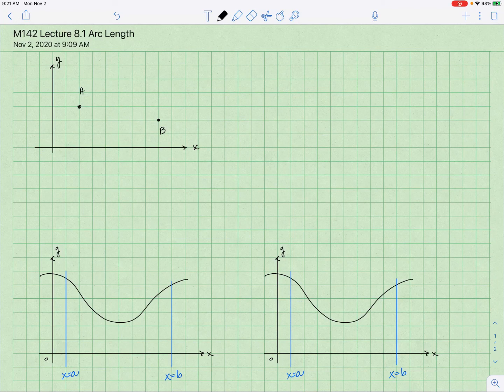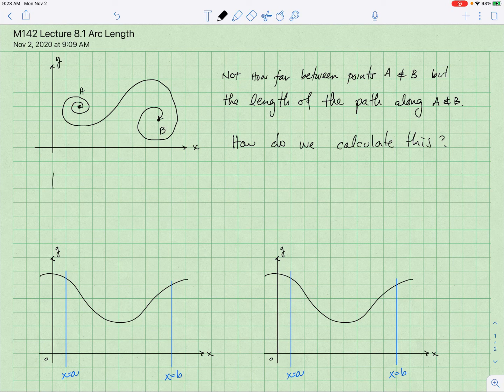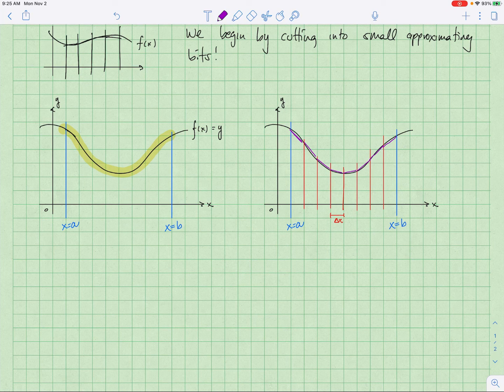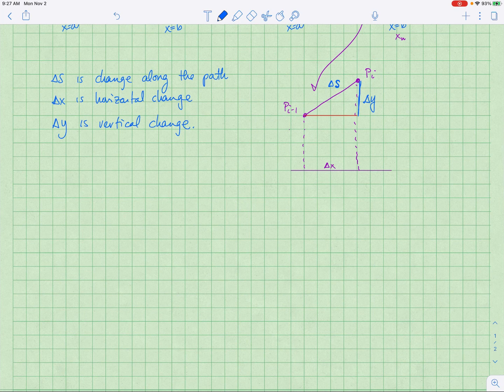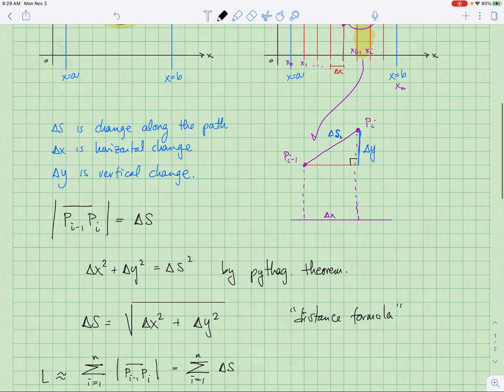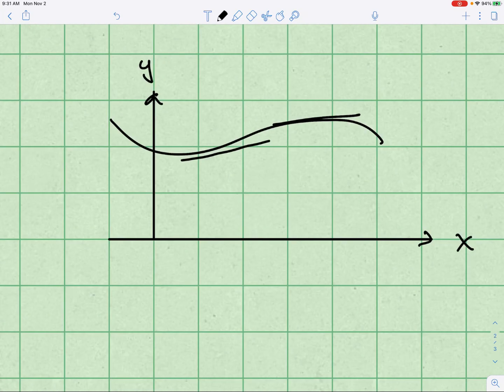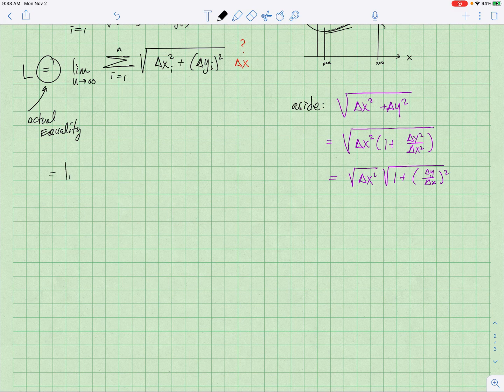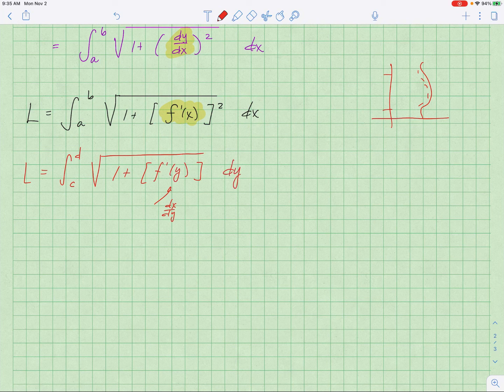M142 Lecture 8.1.1 Intro to Arc Length